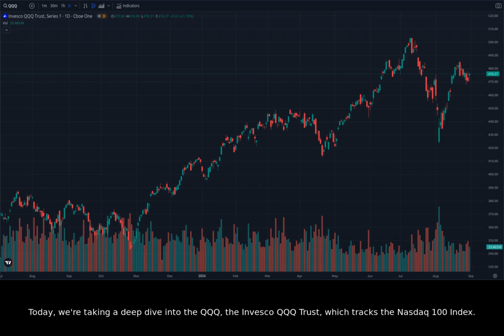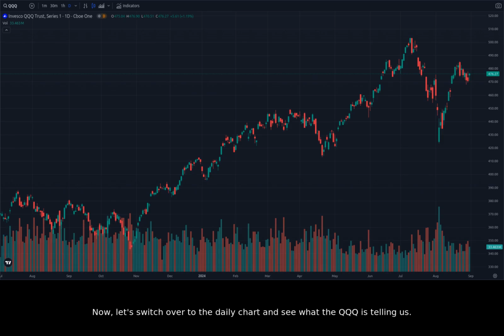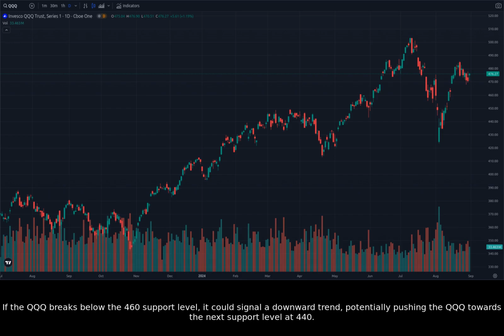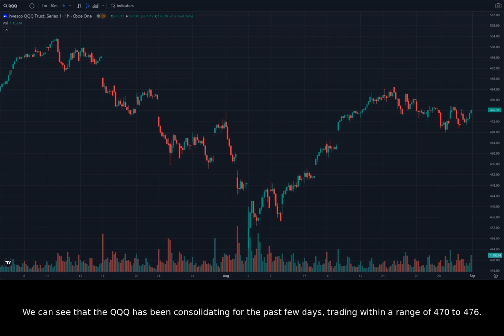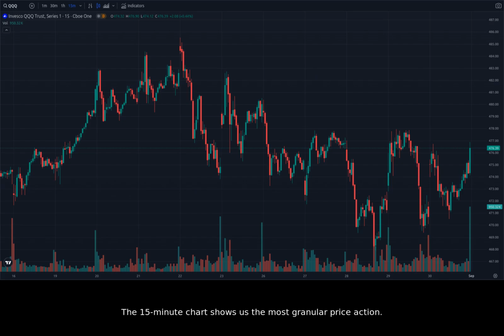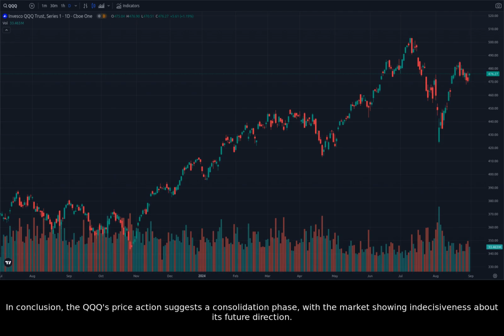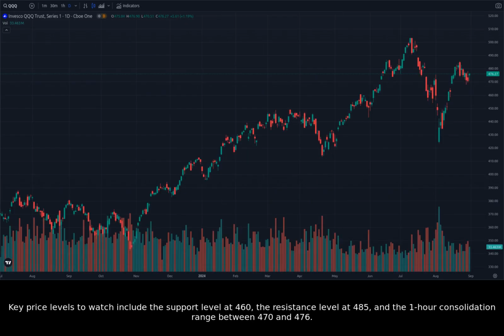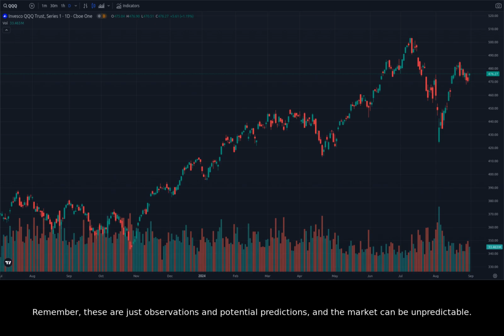QQQ Analysis: News & Chart Breakdown - September 02, 2024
Join Explain The Charts for an in-depth analysis of the QQQ (Nasdaq) on September 02, 2024. We'll dive into current events and news affecting the tech sector, and then dissect the QQQ's price action across various timeframes. We'll identify key trends, reversals, support and resistance levels, and pinpoint critical price levels to watch. Whether you're a seasoned trader or just starting out, this video provides valuable insights to help you understand the QQQ's market dynamics. Get ready to learn about bullish and bearish signals, short and long-term strategies, and critical indicators to look for when making trading decisions.